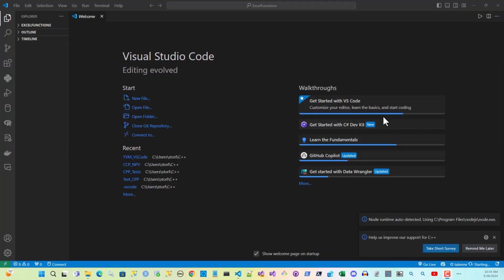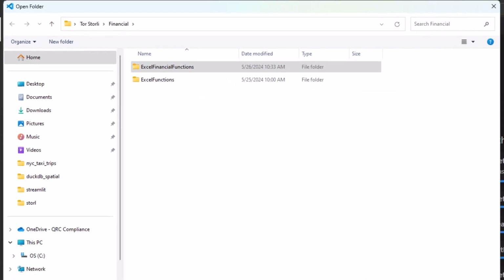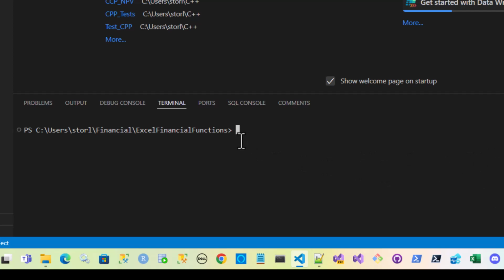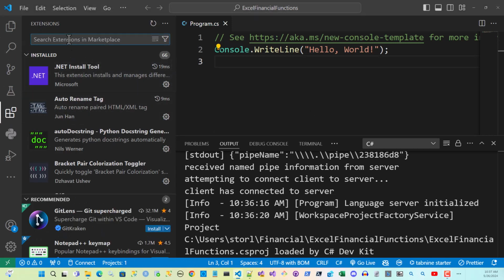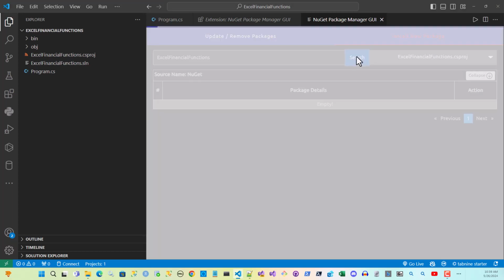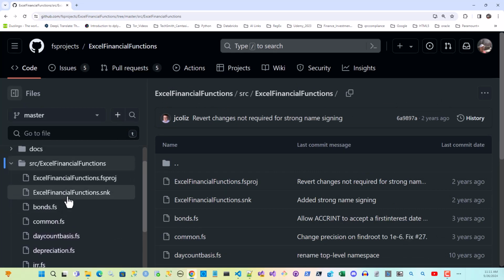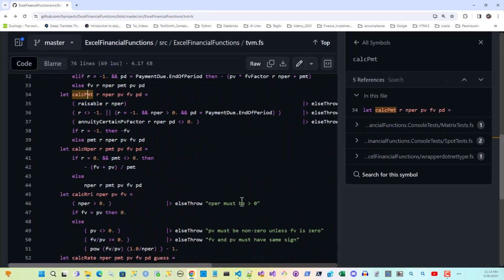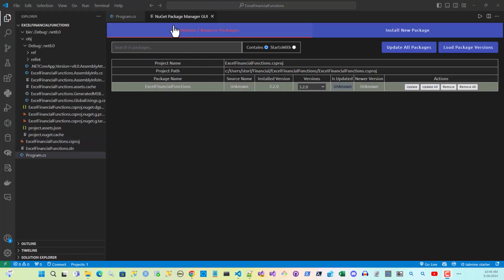Using Excel Financial Functions in VSCode (Adding Nuget Packages) - Part1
This is the first video in a new series where I will be covering Excel Financial Functions in VS code.

In this video, we will look at how to add the Excel Financial Functions library to VS code using Nuget Package Manager.